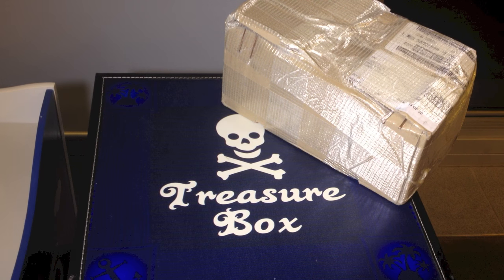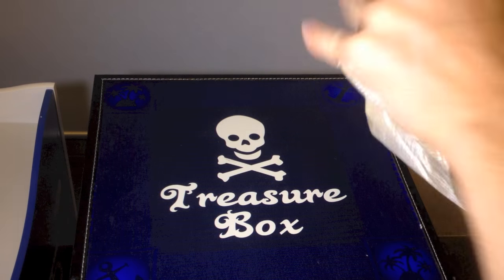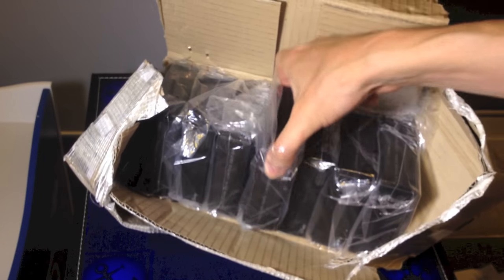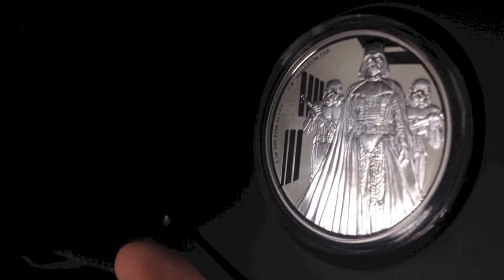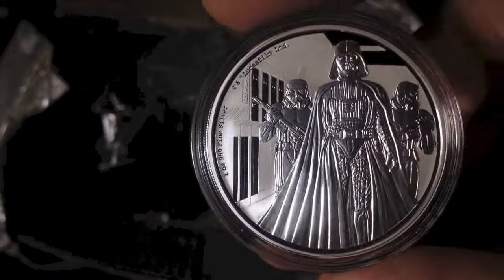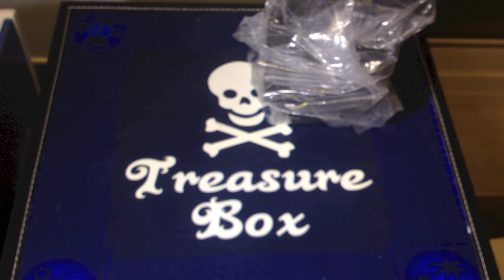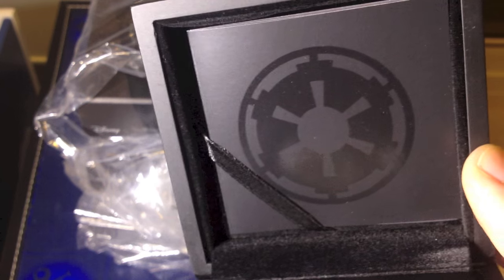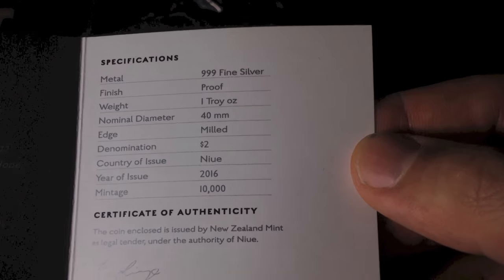Unboxing from a Galaxy Far, Far Away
Pirate Pete is a newbie at stacking silver and gold and has created this channel to share his knowledge and experiences gained on his stacking adventures.

'Like' the official Facebook Page for Pirate Pete to keep updated on his latest video postings:

'Follow' on Twitter to be the first to hear of Pete's latest adventures: